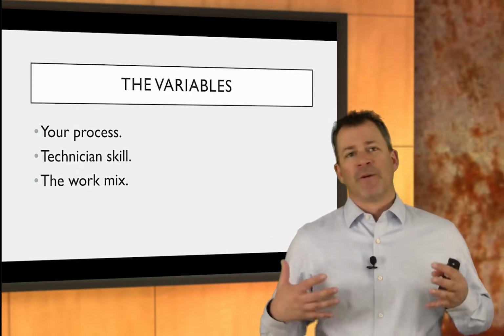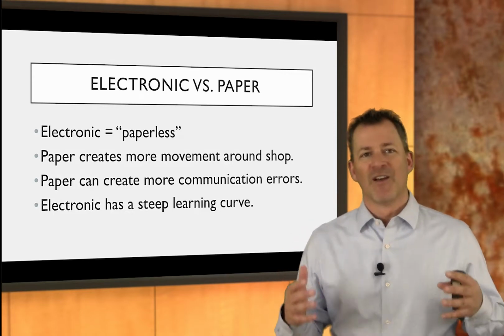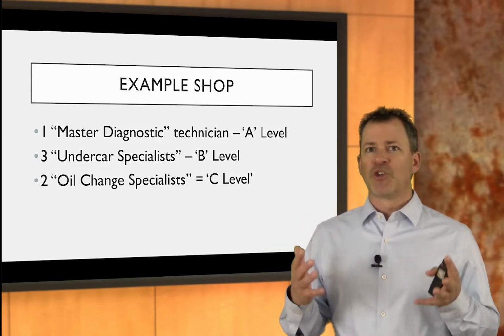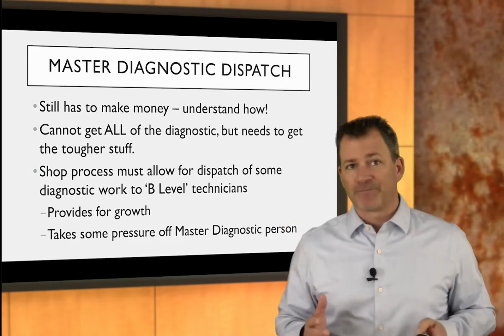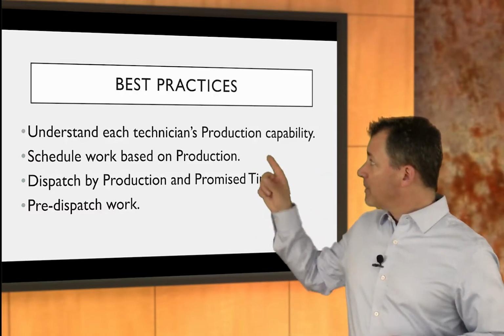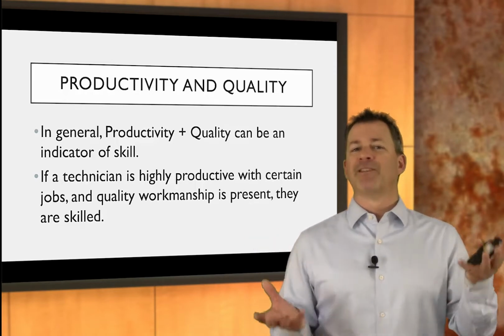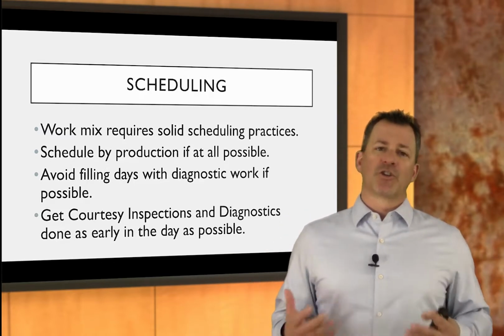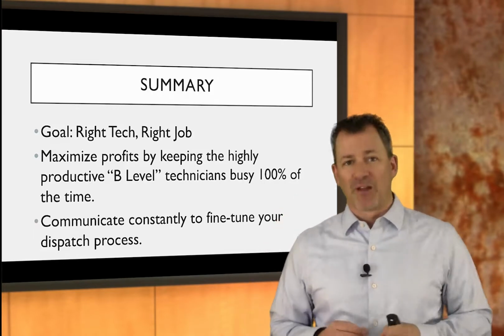Dispatching Repair Orders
Dispatching can be an art, a science, and a bit of luck. Good dispatching keeps everyone busy, customer satisfaction high, and the shop making money. Expect to learn the components of excellent dispatching skills, who to dispatch what to, and when to push the limits.